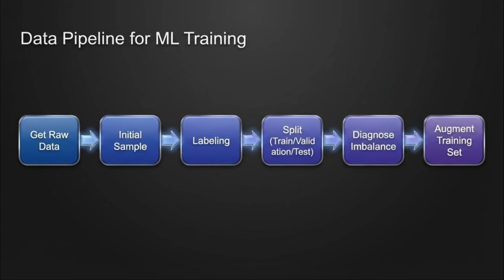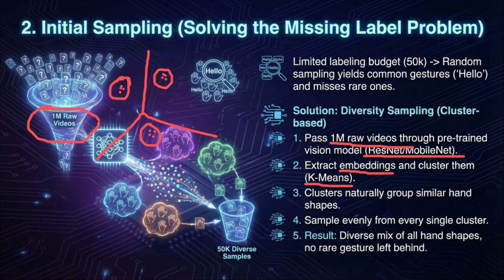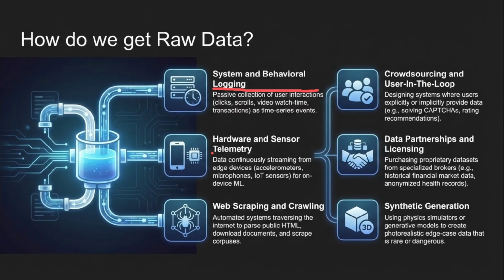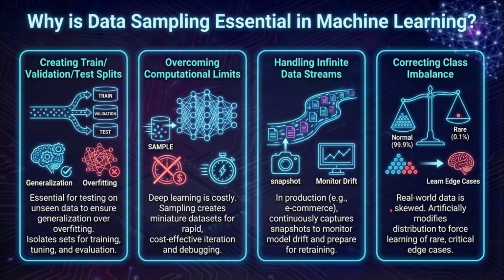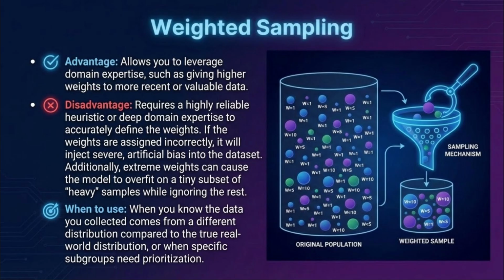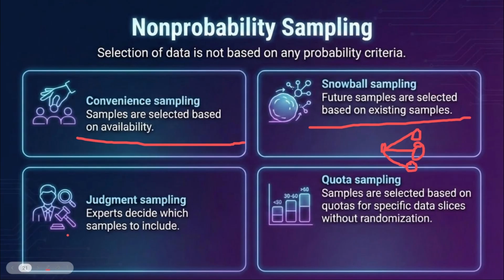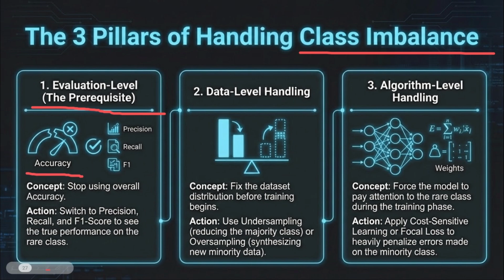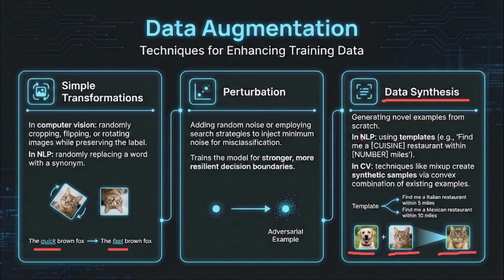The Complete Guide to ML Training Data (Sampling, Labeling, & Imbalance)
The algorithm dictates how your Machine Learning model learns, but your training data dictates what it learns. If your data is imbalanced or biased, your model will completely fail in the real world, no matter how optimized your code is.

In this video, we dive deep into the lifeblood of production ML System Design: The Data Pipeline. Using a Sign Language Interpreter as a running example, I break down the complete end-to-end process of Preparing Data for ML models: Obtaining, Sampling, Labeling, Diagnosing Imbalance, and Data Augmentation.

You will learn:
1. Obtaining Raw Data: How real companies gather data (including an architecture breakdown of Tesla's "Shadow Mode").
2. Sampling Techniques: The math behind Probability vs. Non-Probability sampling, including Reservoir Sampling and Importance Sampling for Reinforcement Learning.
3. Labeling: Hand-labeling, Weak Supervision, and how Active Learning queues drastically reduce annotation costs.
4. Fixing Class Imbalance: The 3 Pillars of handling skewed data at the Evaluation, Data, and Algorithm levels (Class Weights).

🕒 Chapters:
0:00 - Intro: Why Data Beats Algorithms
0:41 - The ML Data Pipeline Overview
1:40 - Real-World Example: Sign Language Interpreter
9:41 - How Real Companies Acquire Raw Data
14:22 - Why is Data Sampling Essential?
17:01 - Probability Sampling (Random, Stratified, Weighted)
18:21 - Reservoir Sampling & The "Waiting Room" Analogy
24:04 - Importance Sampling (Reinforcement Learning)
24:59 - The Danger of Non-Probability Sampling
27:31 - Labeling Techniques (Hand & Natural Labels)
29:12 - Weak Supervision (Programmatic Labeling)
30:15 - Active Learning Explained
31:43 - The 3 Pillars of Handling Class Imbalance
34:41 - Data Augmentation Techniques
36:53 - Outro & Next Steps